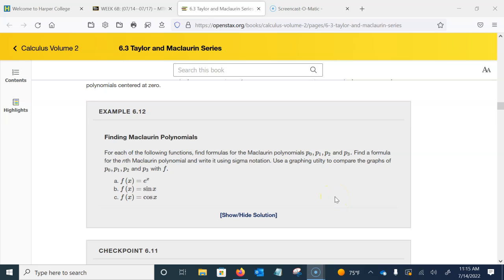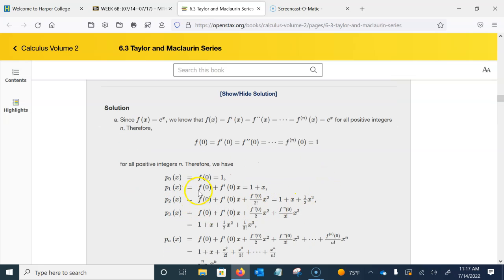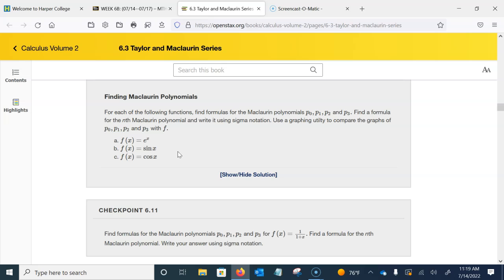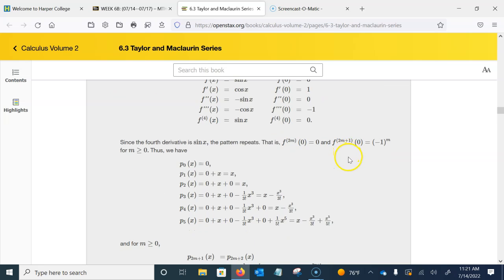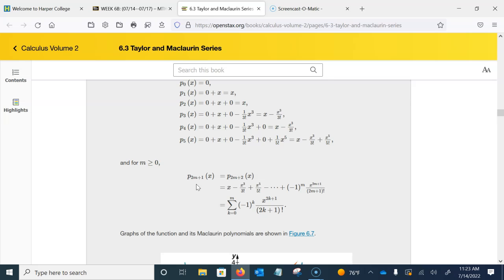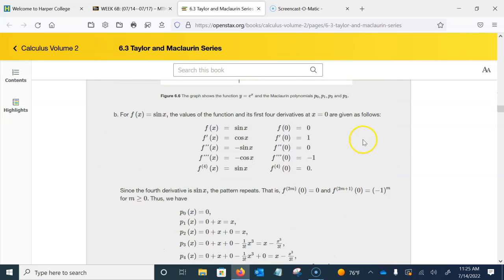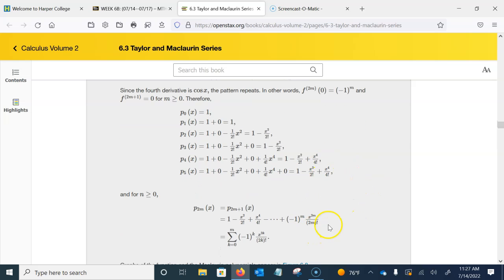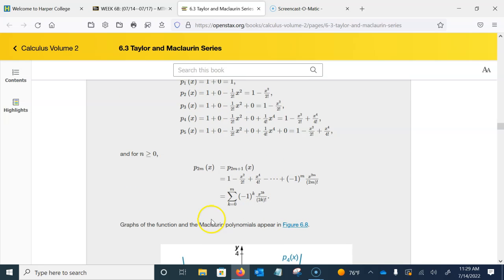(6.3.3) Maclaurin Polynomials with 3 examples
Maclauring Polynomials with 3 examples.